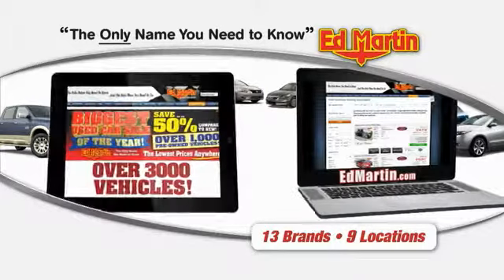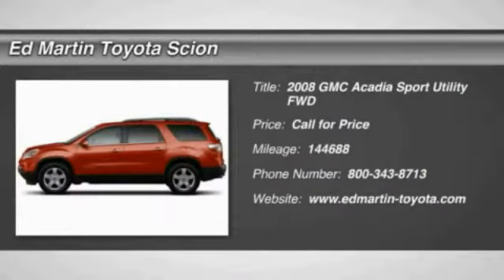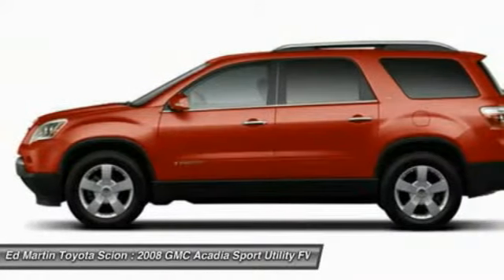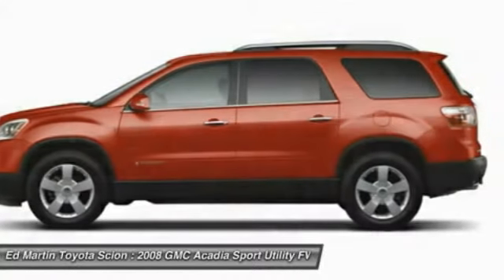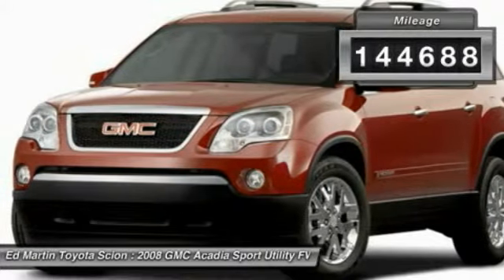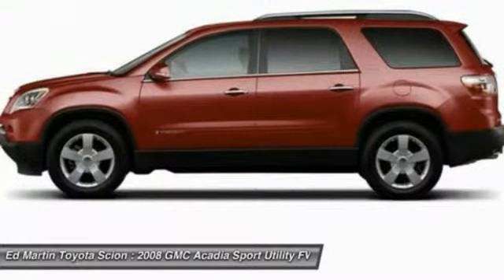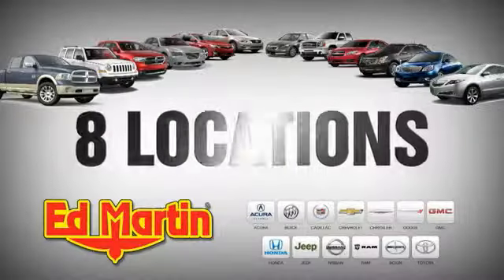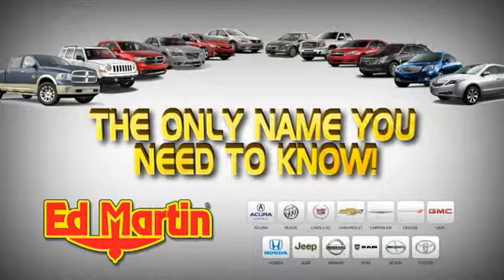2008 GMC Acadia 683103A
2008 GMC ACADIA Anderson, IN
Stock# 683103A

Pick up this Red Jewel Tintcoat 2008 GMC Acadia, available today. Featuring Automatic transmission, it has 144688 miles. This could be the one you've been searching for.